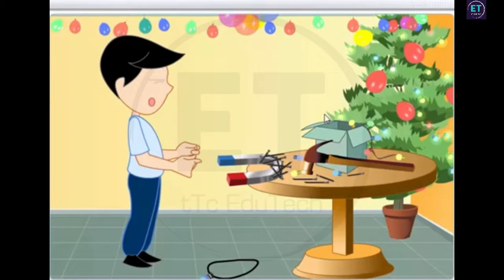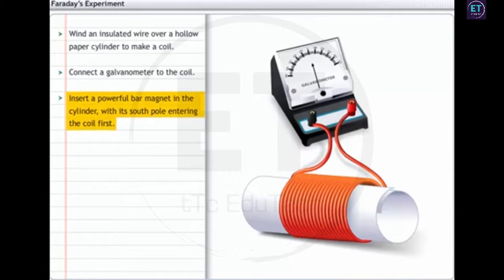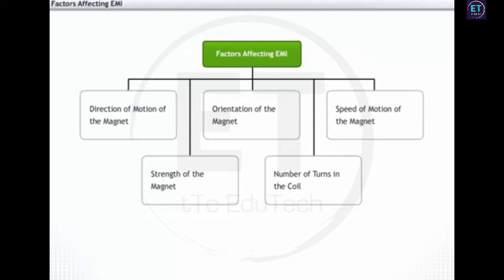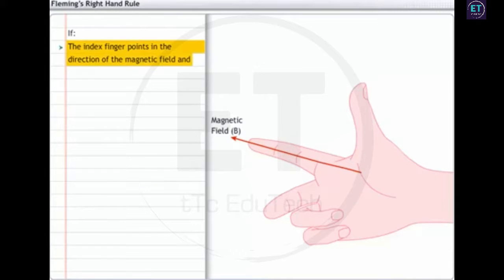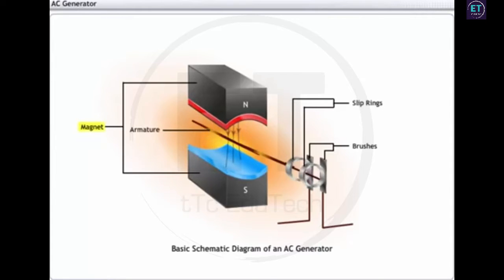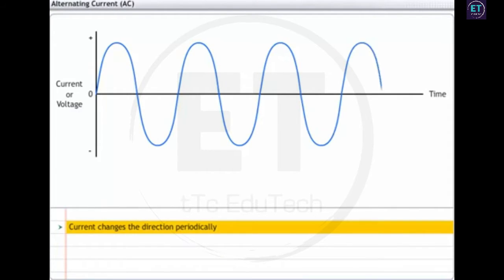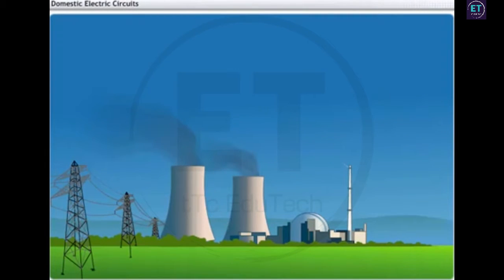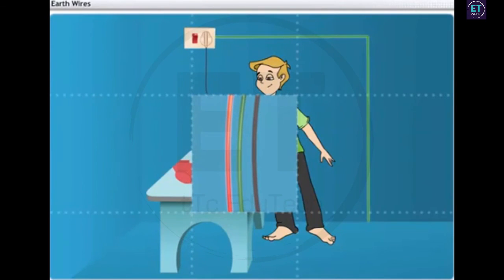CBSE Class 10 Science || Magnetic Effects of Electric Current – 2